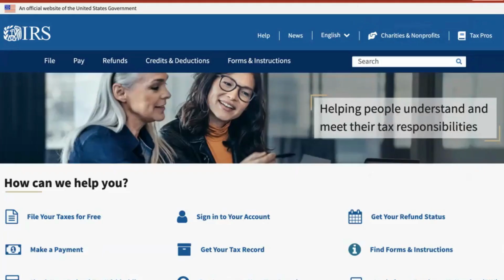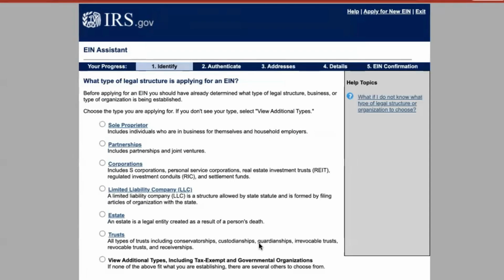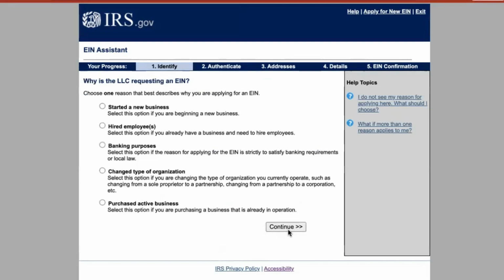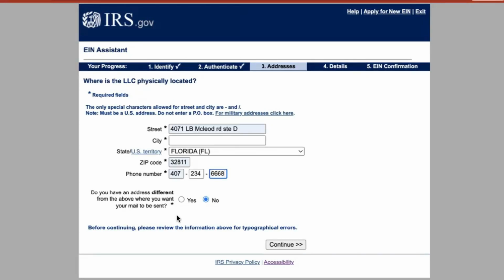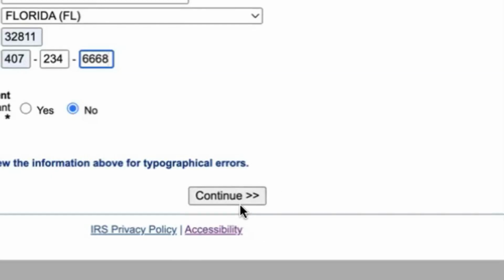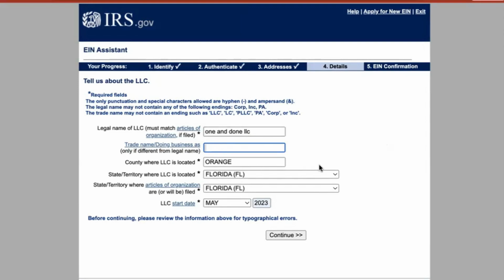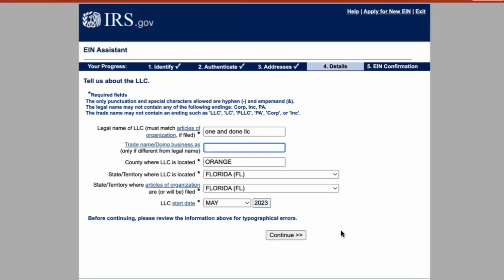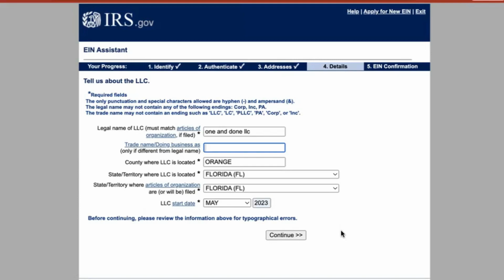Your Business EIN